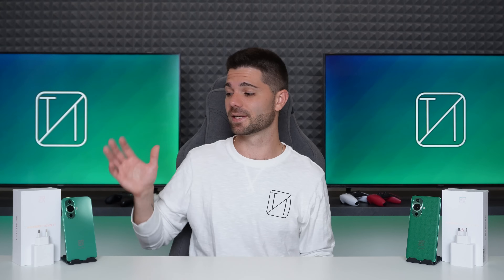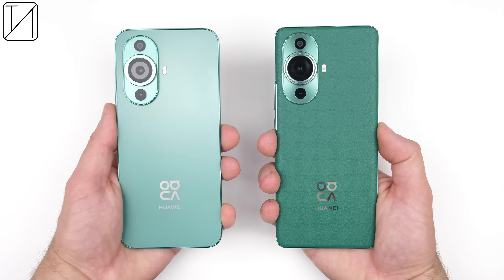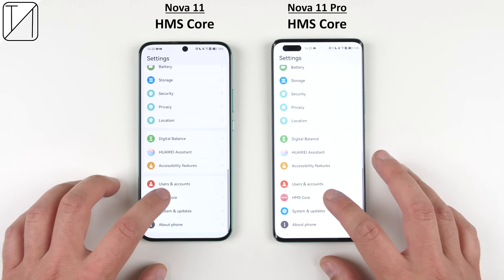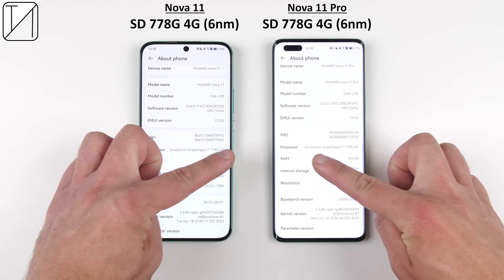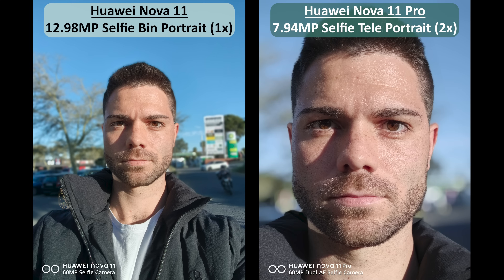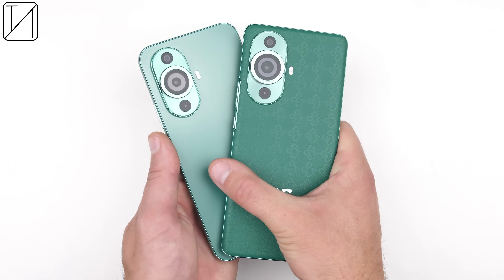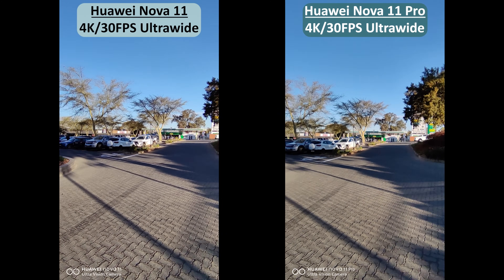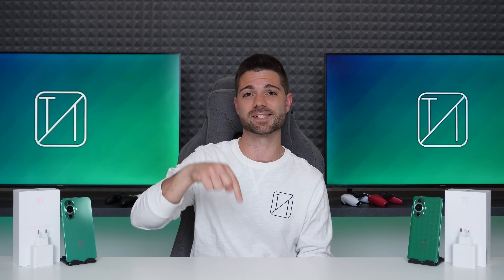Huawei Nova 11 and Nova 11 Pro Review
Unboxings, Designs, Displays, Software, Hardware, Benchmarks, Speakers, and Camera Test Comparison (in-Depth Pics/Vids/Day/Night) - This is my Detailed Review of the Huawei Nova 11 and Huawei Nova 11 Pro.

00:00 - Intro and Unboxing both Devices
01:11 - Pricing and Availability
01:31 - Design and Build Comparison
03:06 - AOD and Fingerprint Sensors
03:16 - Display Specs & Features Comparison
04:19 - Software: Google Apps & Features (EMUI 13)
06:05 - Battery and Charging Specs Comparison
06:18 - Hardware Specs & Benchmarks Comparison (AnTuTu / Geekbench / 3DMark)
06:55 - Speaker Test Comparison (Music)
07:16 - Selfie Camera Specs & Photo and Video Review Comparison (Day and Night)
10:20 - Selfie Camera Thoughts
10:43 - Back Camera Specs & Photo and Video Review Comparison (Day and Night)
14:03 - Final Thoughts

♫Music in speaker test section By♫ @BassRebels